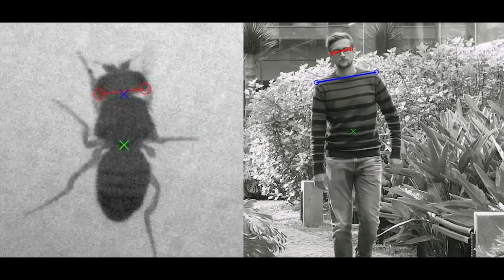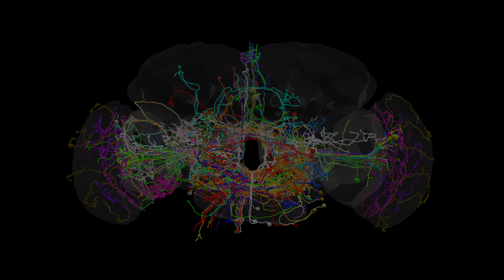Eugenia Chiappe, Argentinian ERC grantee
Eugenia Chiappe is Principal Investigator at Sensorimotor Integration Lab, Champalimaud Centre for the Unknown in Lisbon, Portugal.

originally from Buenos Aires, Argentina. She studied at the Science School of the University of Buenos Aires, and then move to The Rockefeller University, US for her PhD studies.
She received an ERC Starting Grant in 2017 for her activeFly project.
Her research is about understanding the fundamental principles for the function and organization of neural circuits involved in estimating an animal’s own movement, especially in the context of visually guided locomotion.